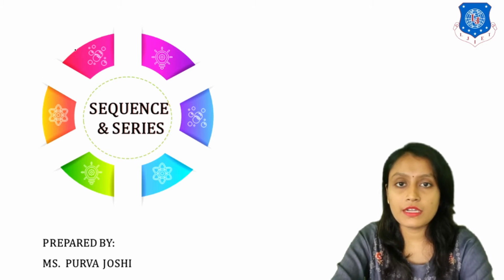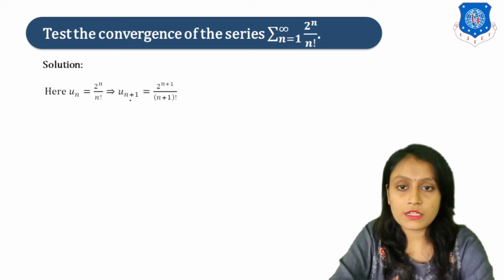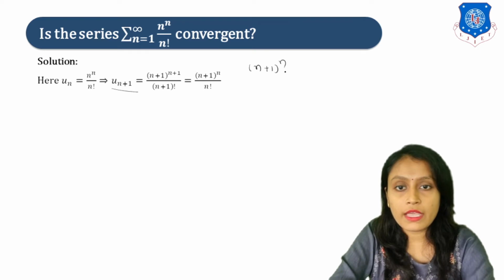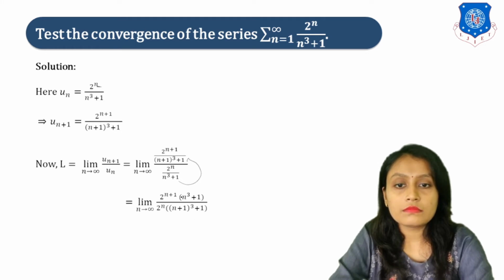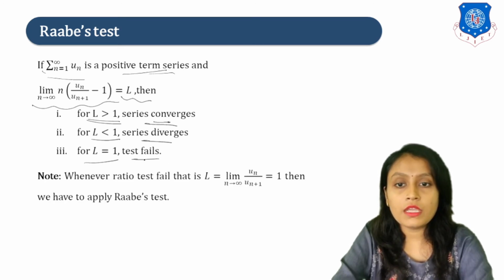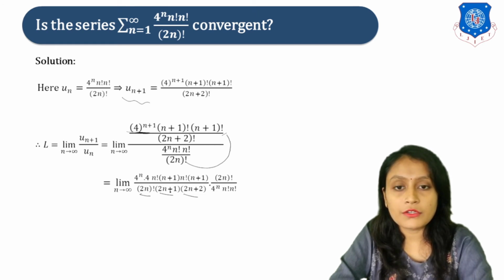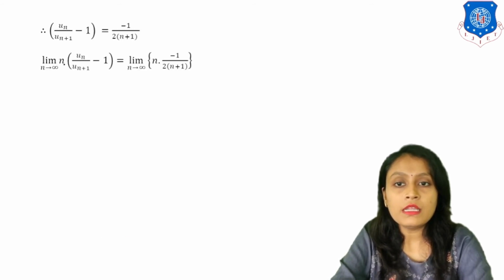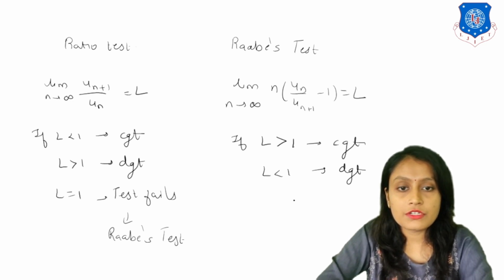Lec-34_Ratio Test & Raabe's Test | Mathematics-1 | First Year Engineering